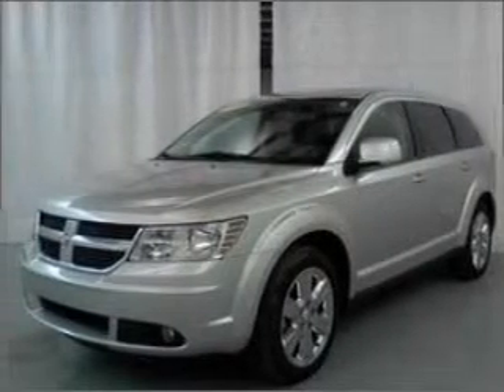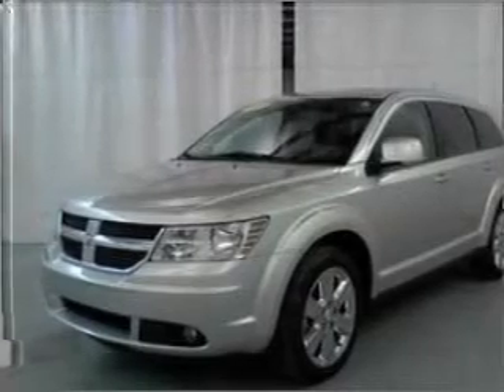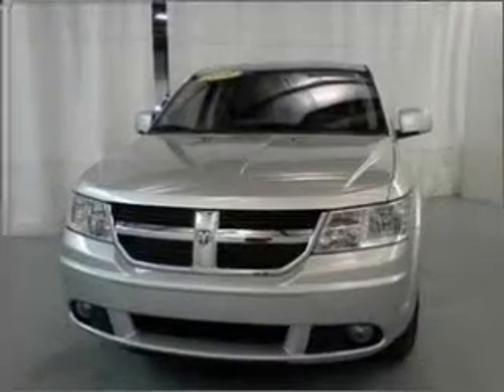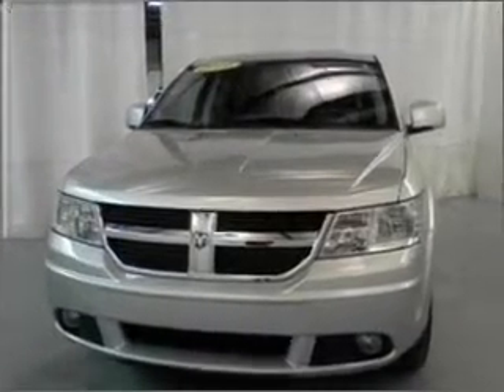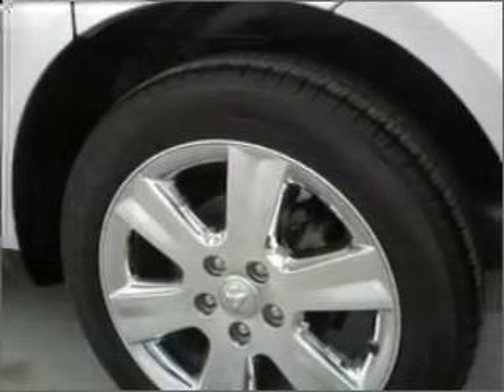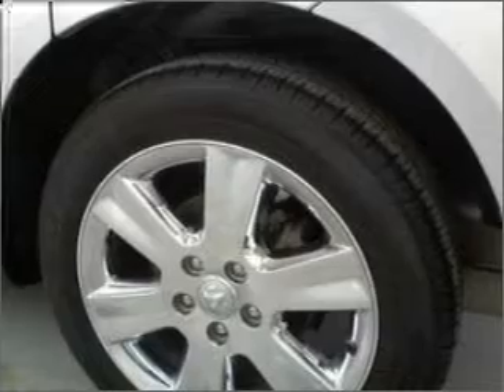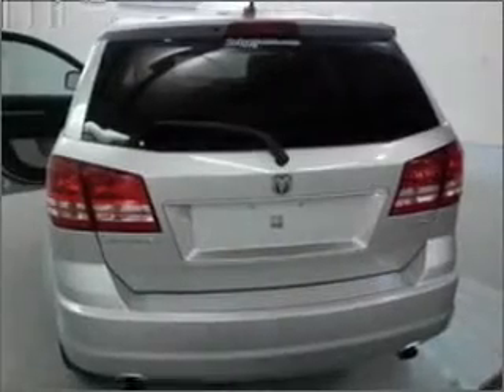2009 Dodge Journey - Manhattan KS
Year: 2009
Make: Dodge
Model: Journey
Trim: SXT
Engine: 3.5 liter 6 cylinder 24 valve
Transmission: Automatic
Color: Silver
Mileage: 10229
Address:
2312 Stagg Hill Road